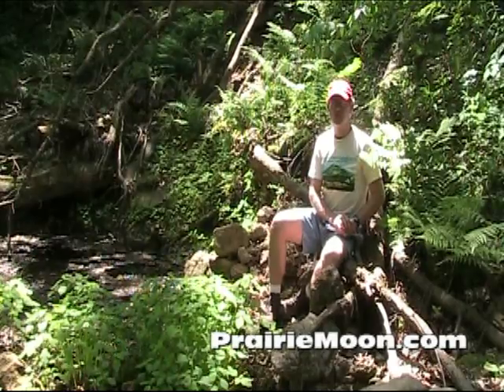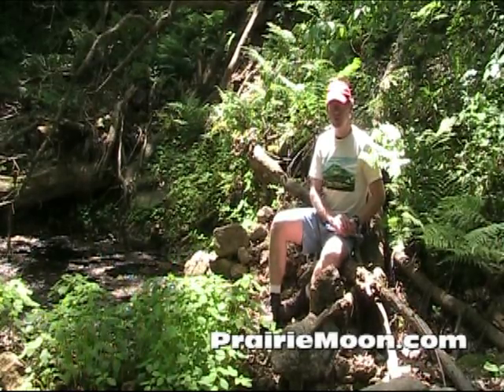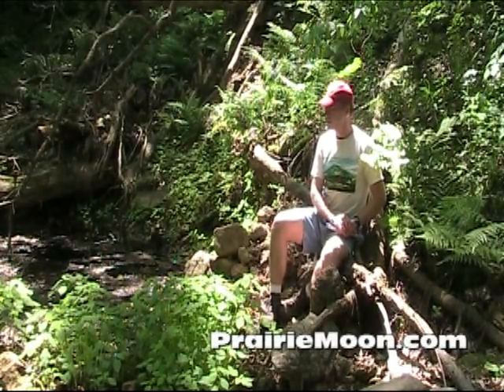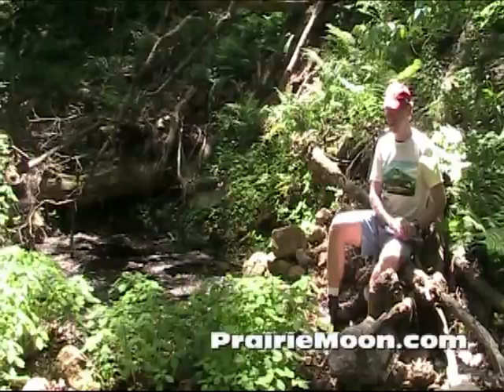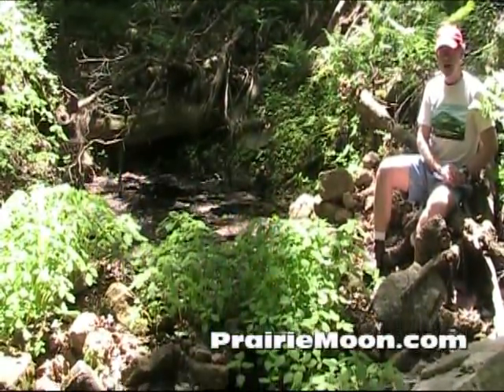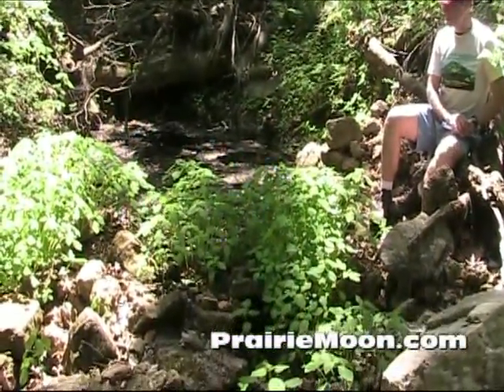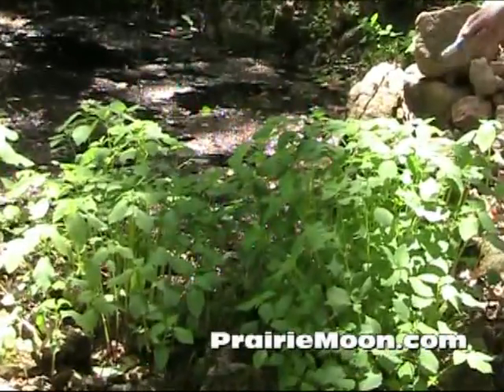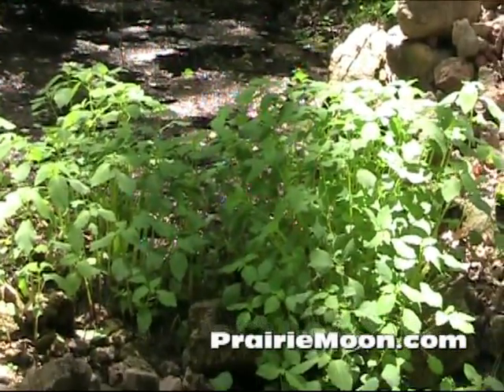Impatiens (Touch-Me-Not or Jewelweed)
- Native Impatiens species are thought to be a remedy for Poison Ivy.  See the natural habitat of Jewelweed or Touch-me-not and learn about how to germinate the seed from Prairie Moon Nursery.